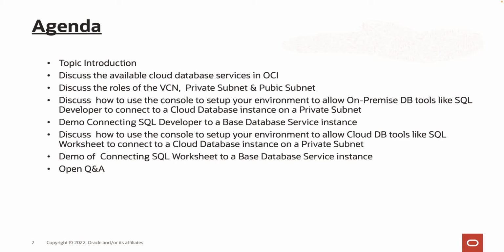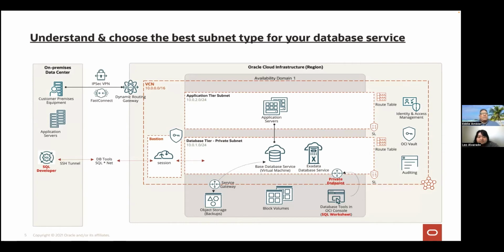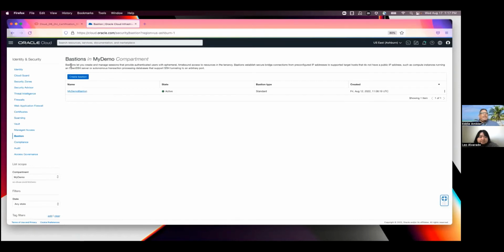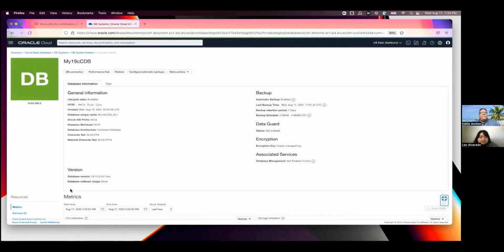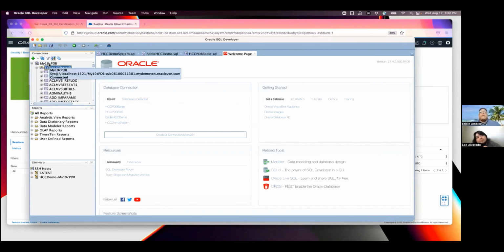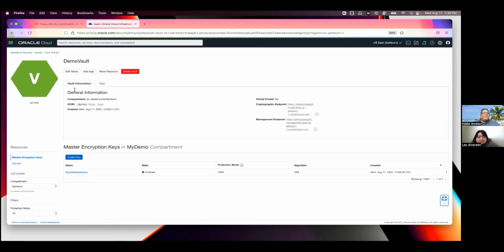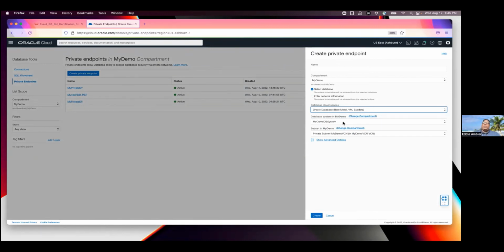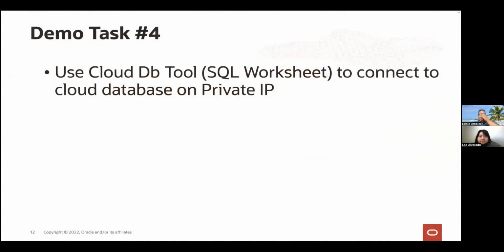Connect Your Favorite DB Tools To Your Database Cloud Service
From AskTom Exadata Tech Talk Series - Aug 17, 2022
-- Discuss the available cloud database services in OCI
-- Discuss the roles of the VCN, Private Subnet, and Public Subnet
-- Discuss how to use the console to setup your environment to use the db tools
--  Demo